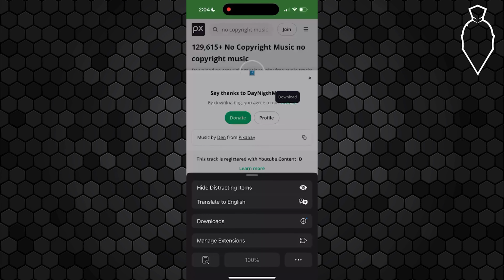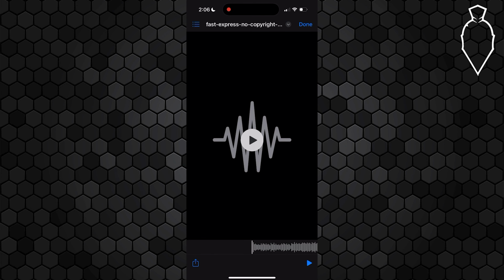How To Download Non Copyright Songs On iPhone - Step By Step